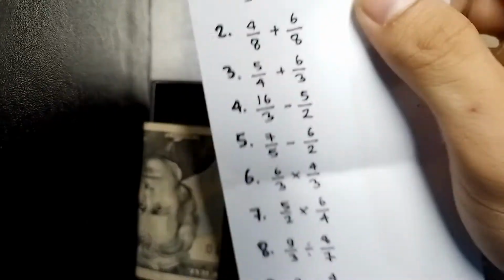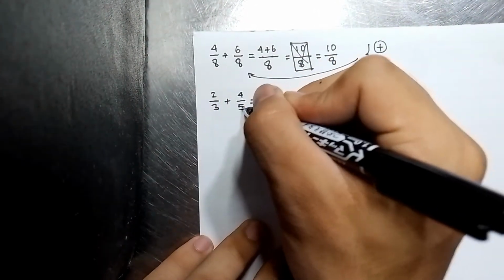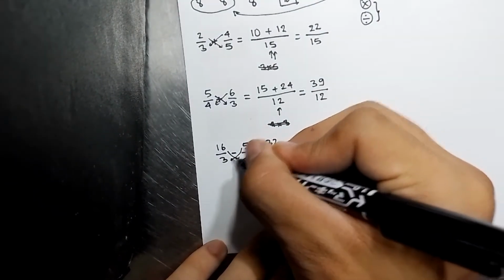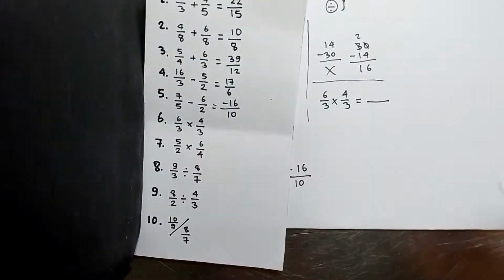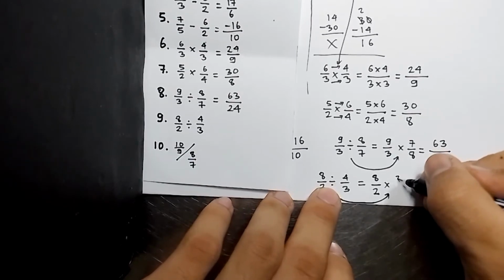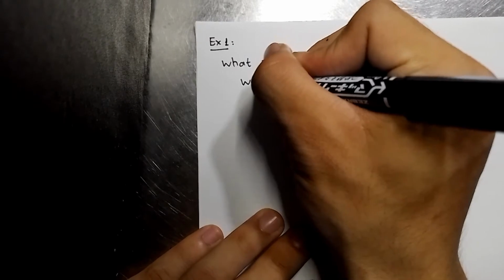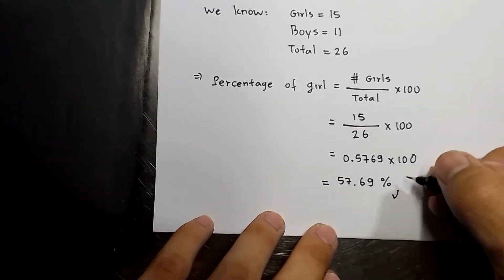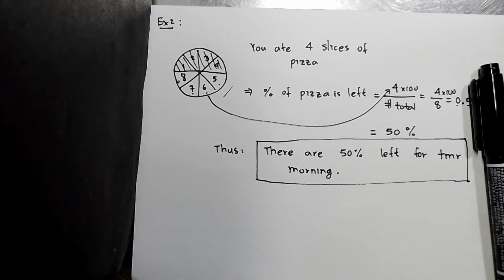How to solve fraction exercises (plus, minus, times, divide) all tips in one video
Many students were struggling 50 min in class to understand these exercises in their 5th or 6th grades and I think I need to do something about this, I will make it make sense to you.